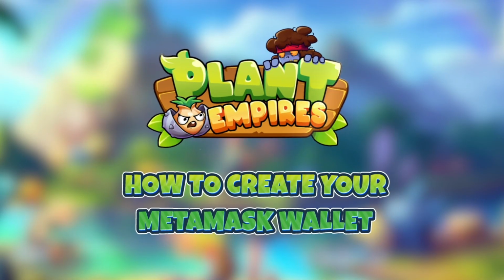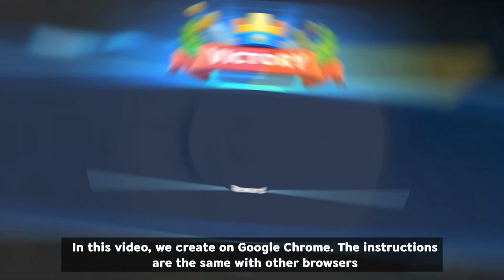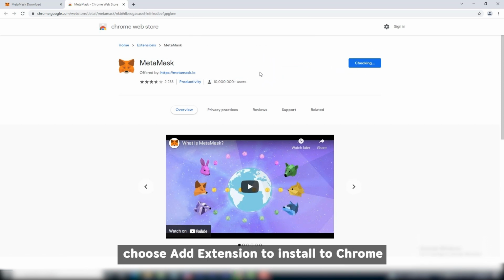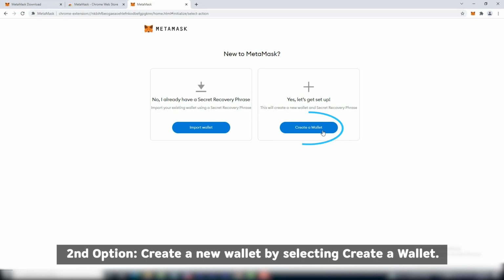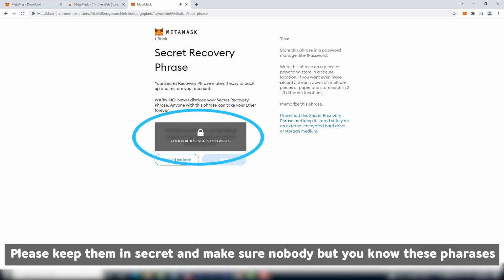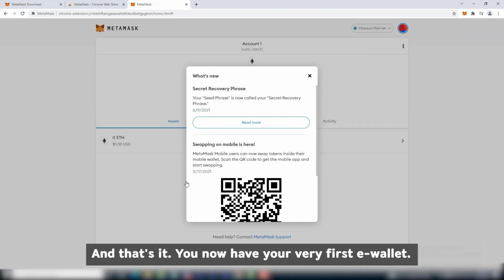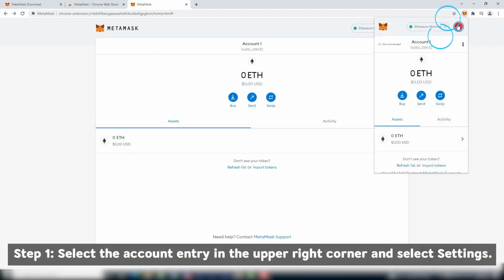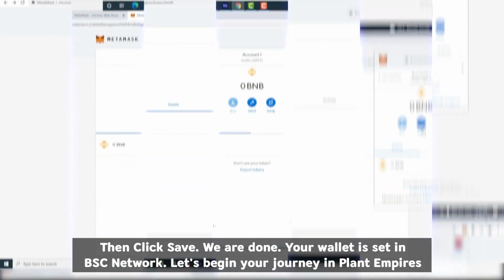How to create a Metamask Wallet and connect to BSC | Plant Empires - Pioneer of GameFi 2.0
How to create your wallet
Step 1:
Choose the fox-looking icon on the right corner of your screen. And then click Get Started.
Step 2:
There are 2 options

1st Option: Add an existing wallet by selecting Import Wallet then you need to add your 12 seed phrases.
2nd Option: Create a new wallet by selecting Create a Wallet.
Adding a wallet with 12 seed phrases is very simple, just enter those phrases, set an access password, so it is quite short. I will show you how to create a new wallet, remember to follow each step to avoid mistakes.

Select the Create a Wallet button to continue. You will see the Help Us Improve MetaMask section (these are just a few terms and requirements between user and Metamask). Click the I agree button to continue.
Step 3:
Now set a password to access Metamask, then check the box I have read and agree to the Terms of you, and then press the “Create” button.
After creating the password, the next thing is to save the 12 recovery phrases.
Next, it is necessary to confirm those 12 recovery phrases. Just select the words in the correct order, then press Confirm to finish the account creation process and save the 12 recovery phrases.
How to connect Metamask with Binance Smart Chain (BSC)
Step 1:
Select the account entry in the upper right corner and select Settings.
Step 2:
Under Settings, select Networks and Add Network.
Step 3:
To add network BSC, fill the following information:

ChainID: 56
Symbol: BNB
Click Save.
🍀🍀PLANT EMPIRES: THE PIONEER OF GAMEFI 2.0🍀🍀
A beautiful natural world combines the elites of tower defense, role-playing, and strategy gaming genres along with unique incentive mechanism promise to entertain even the grumpiest players  🔥

▪️ Easy playing - Easy earning
▪️ Play-to-Earn Tower Defense game
▪️ A combination between blockchain and traditional gaming factors
▪️ Simple game mechanics
▪️ Anti-inflation mechanism